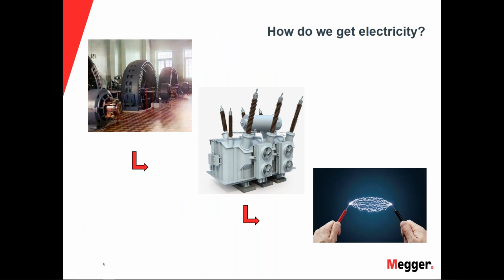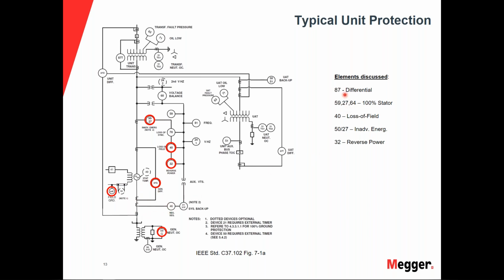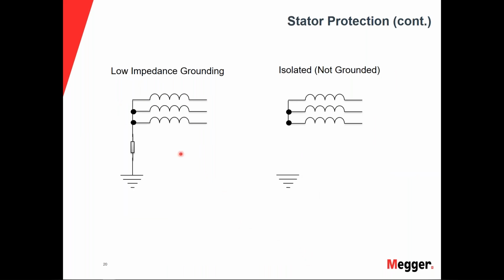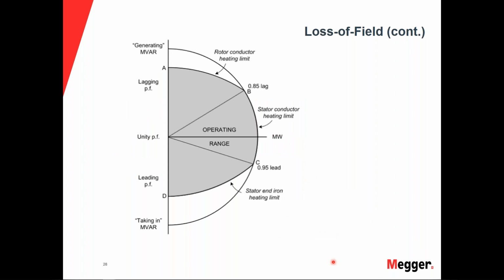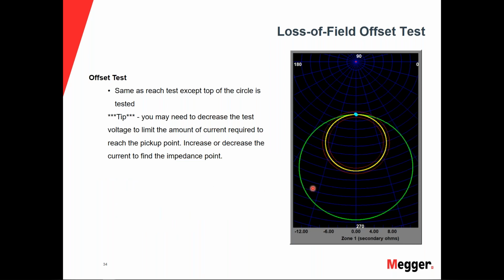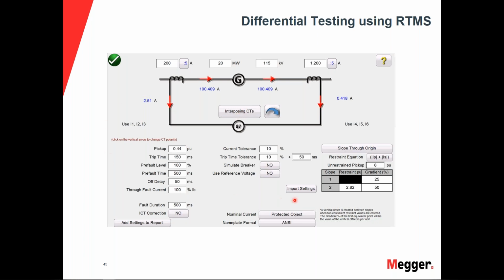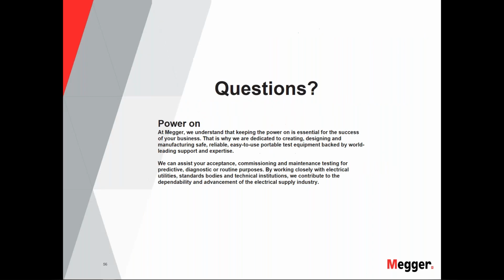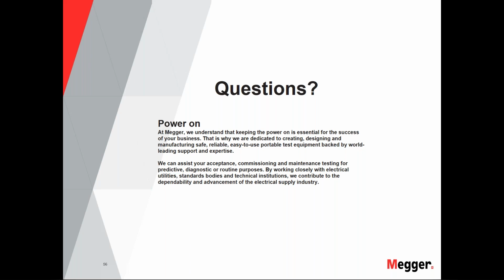Fundamentals of Generator Protection Testing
This webinar will introduce the fundamentals of Generator protection along with testing tips. Protection elements will be explained in detail, which will allow the test technician to understand how they function. A thorough understanding will help to implement best testing practices.